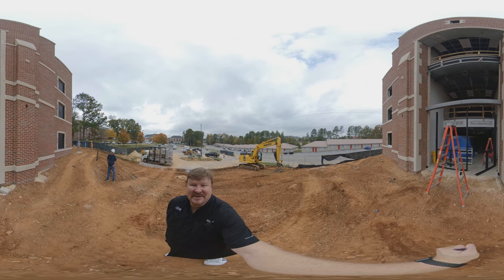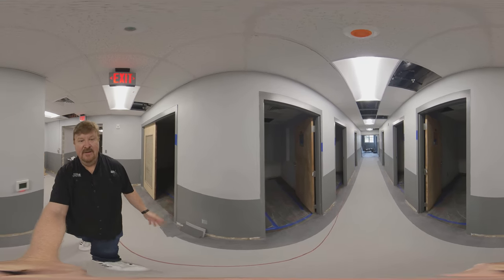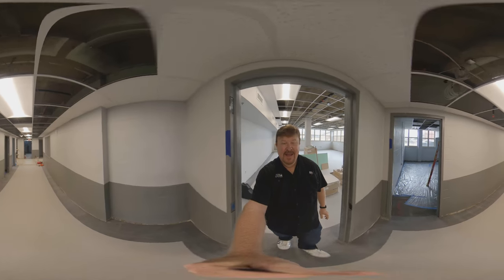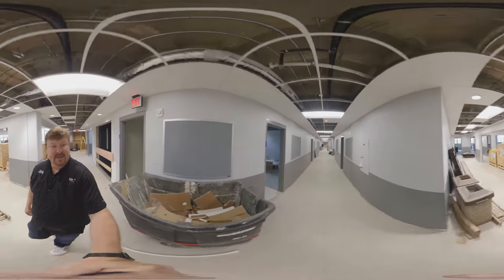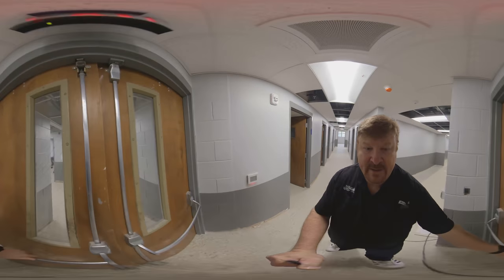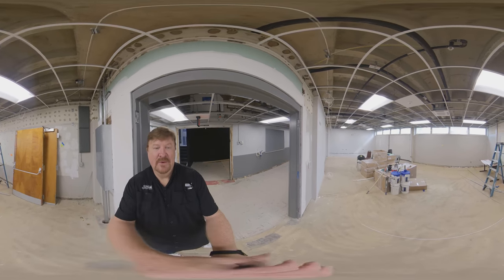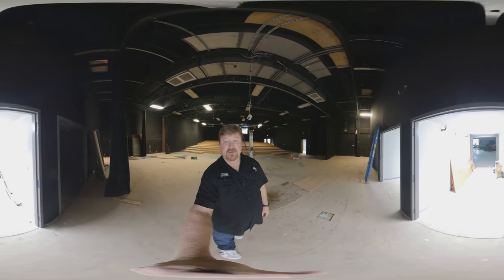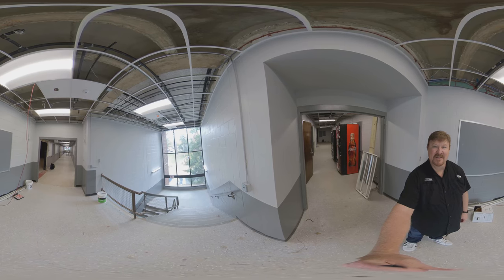Mason Hall 360° Renovation Update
Discover what's new inside Mason Hall's latest renovations on a 360 environment hosted by Director of University Bands, Dr. Bodiford. Mason Hall is home to the David L. Walters Department of Music from the School of Arts and Humanities at Jacksonville State University.